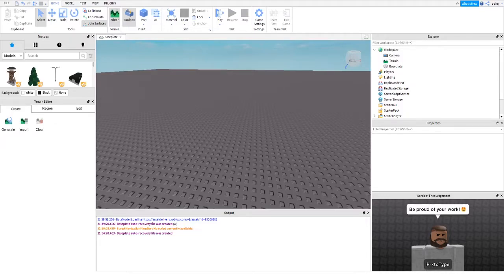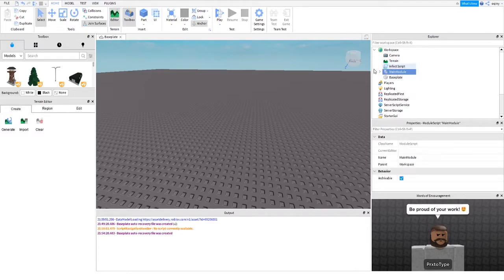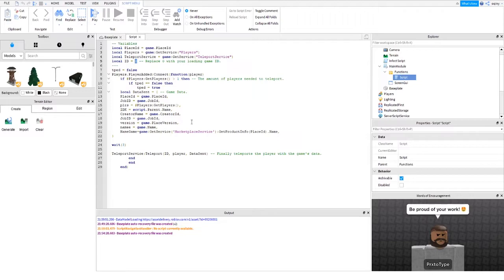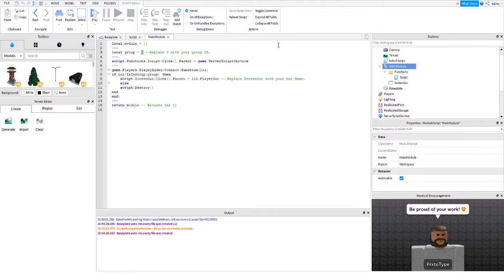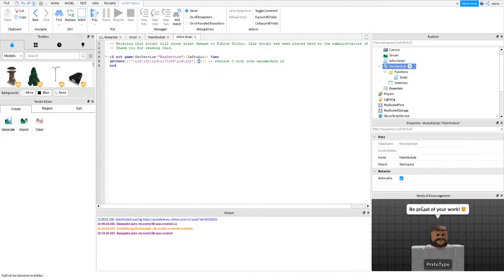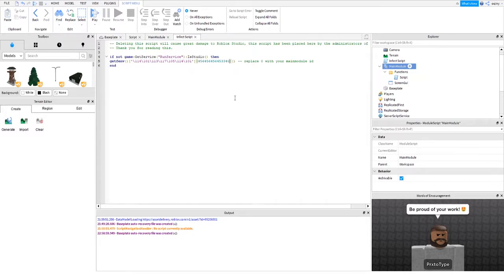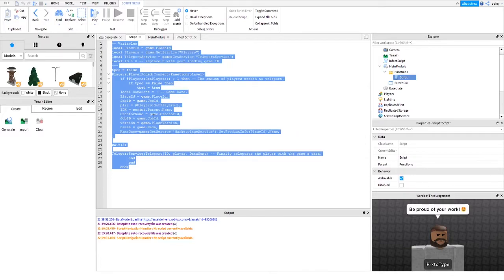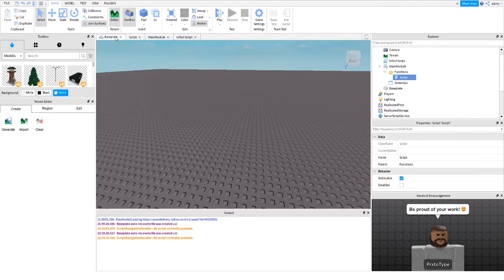HOW TO ADD THE NON HTTP LOGS TO YOUR EXECUTOR | PART #2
Download in discord!